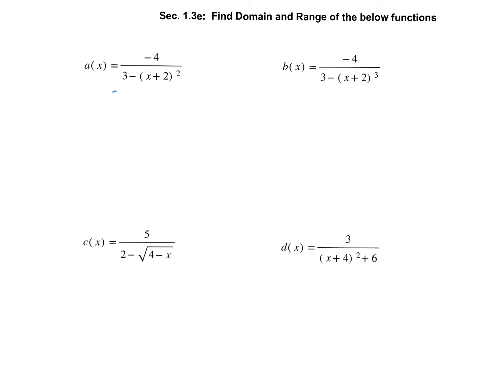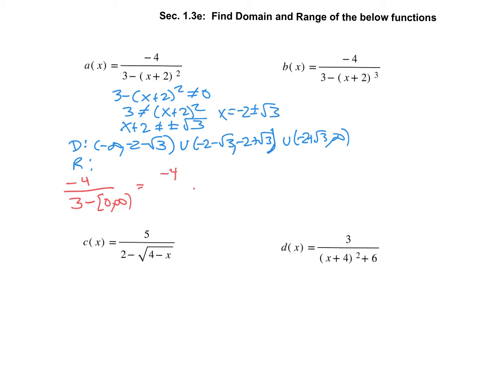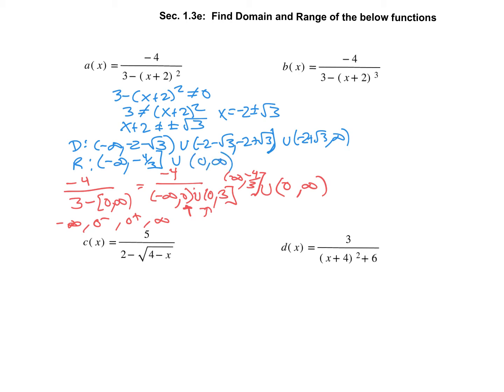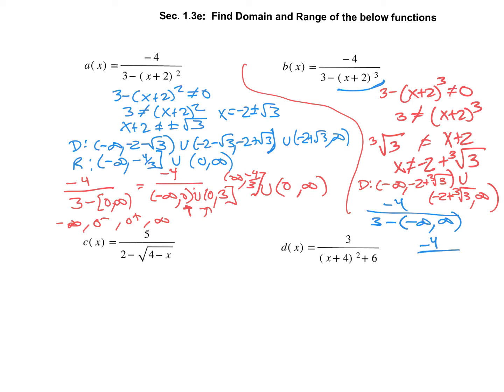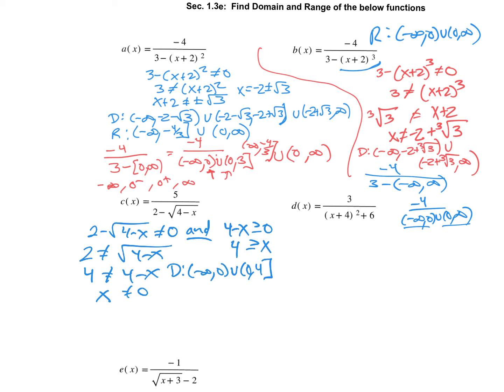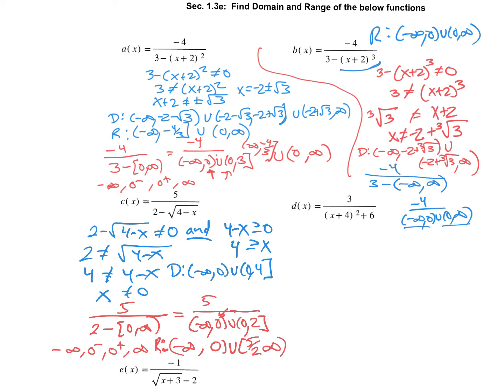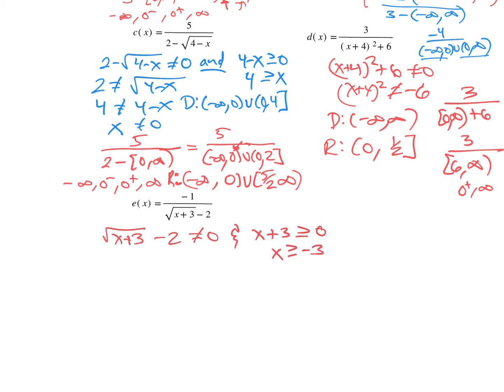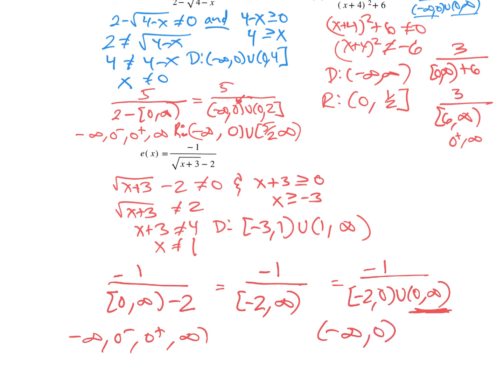A2H Video Sec. 1.3e